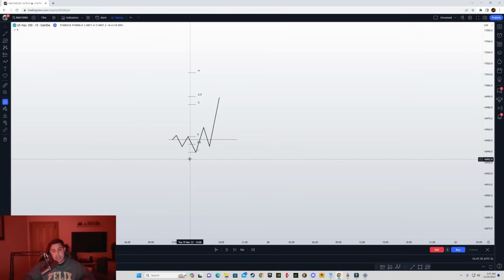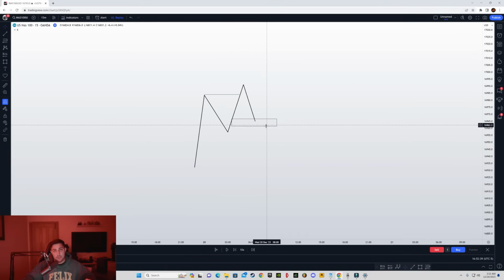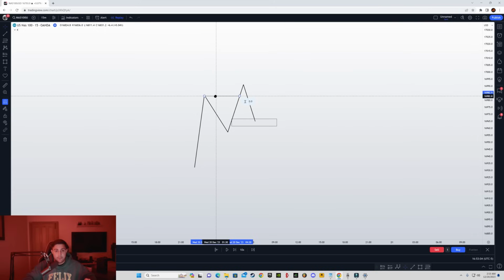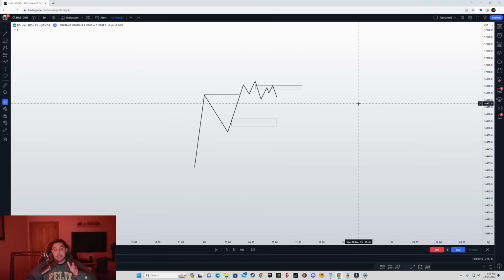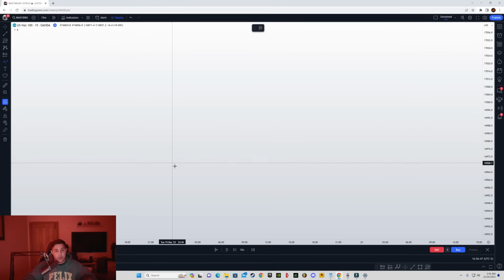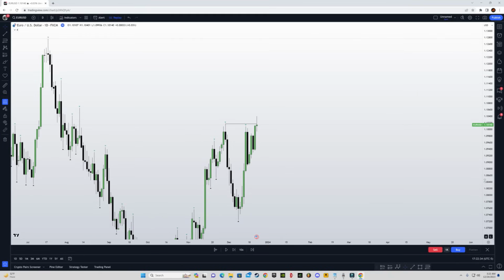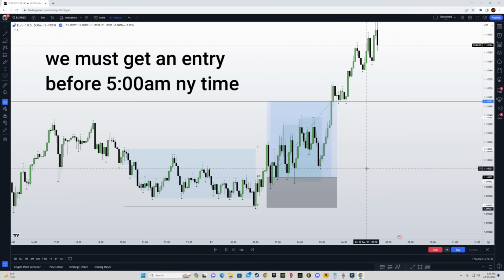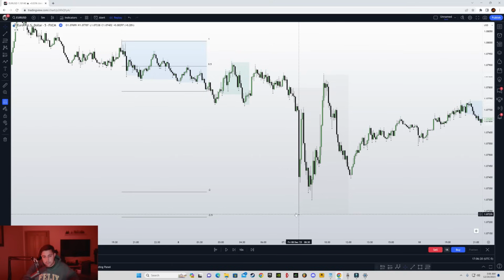this stupid trading strategy makes 200$ everyday..